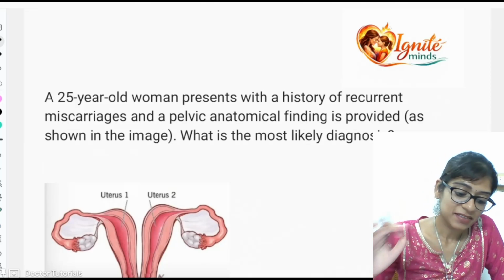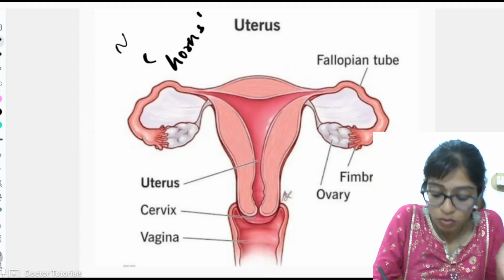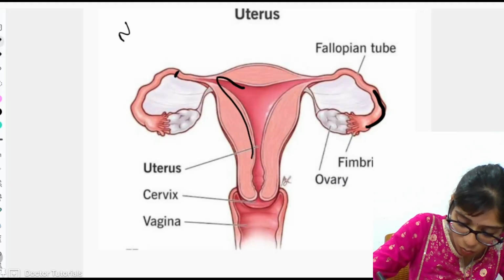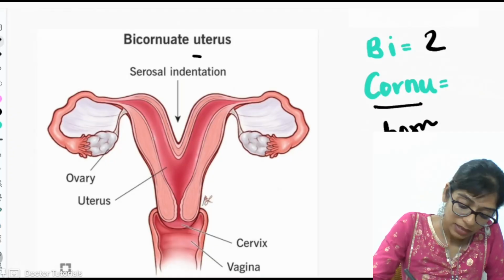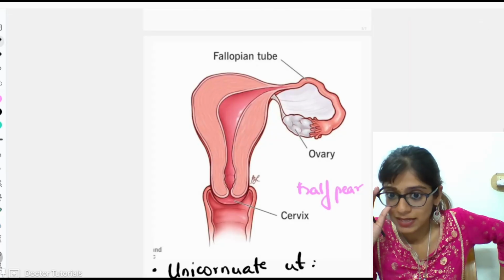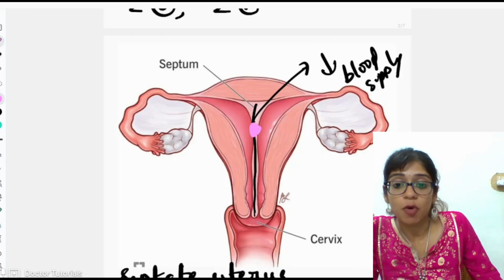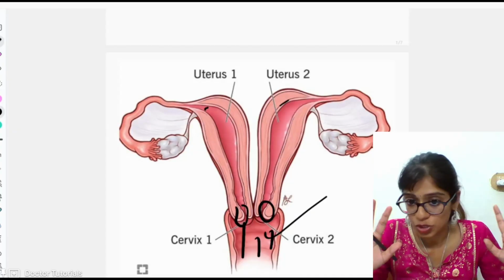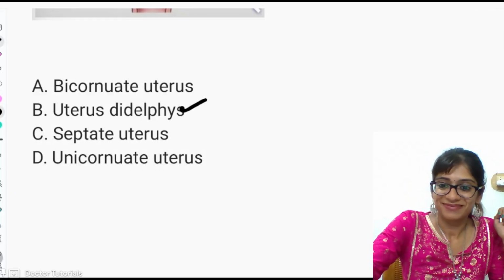UTERINE ANOMALIES : OBG NEET PG PYQ QUICK BYTE ( MALAYALAM + ENGLISH )